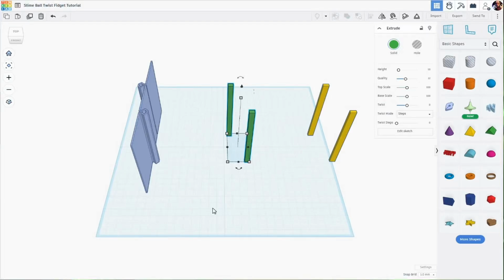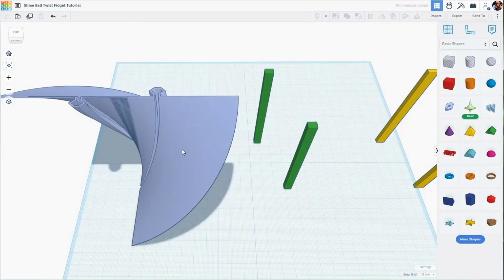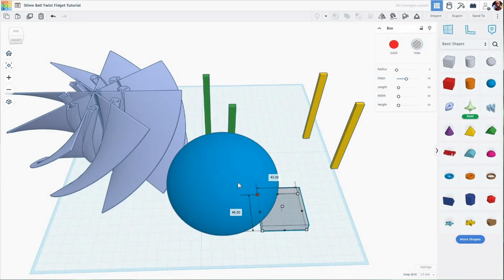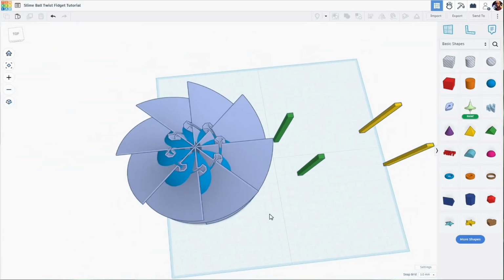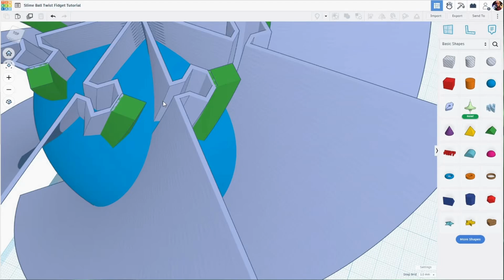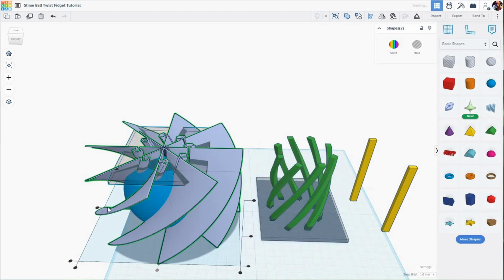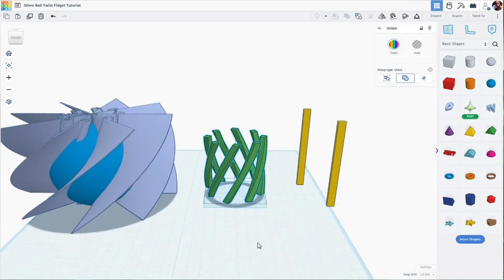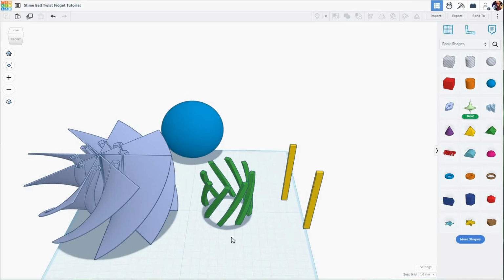TinkerCAD Tips! Slime Ball Twist Fidgets Part 2.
Creating 'Slime Ball' Twist Fidgets in TinkerCAD using the Sketch Tool and the new 'twist' feature.